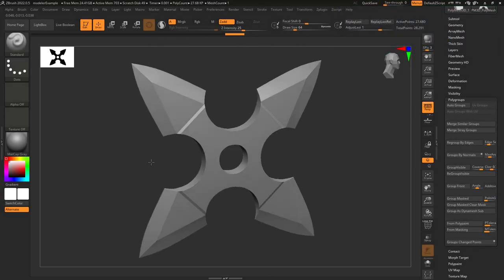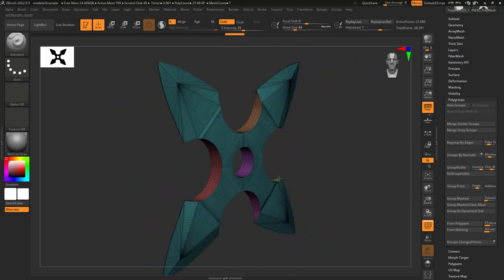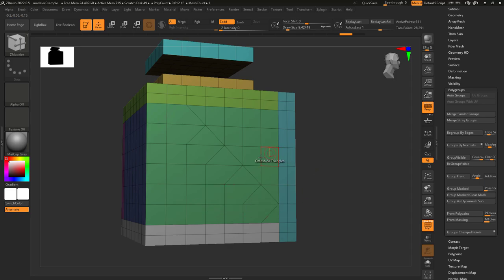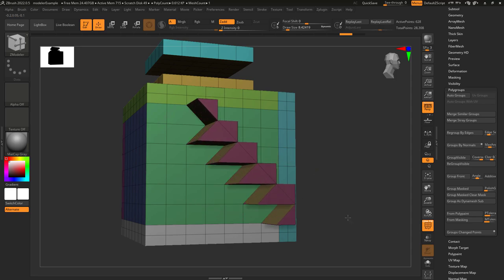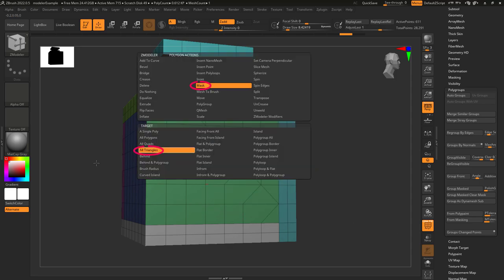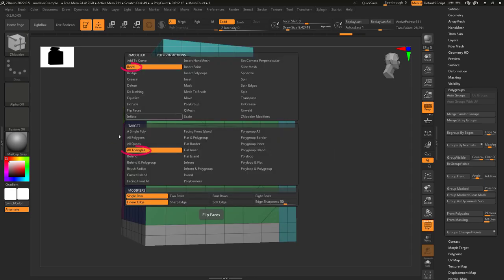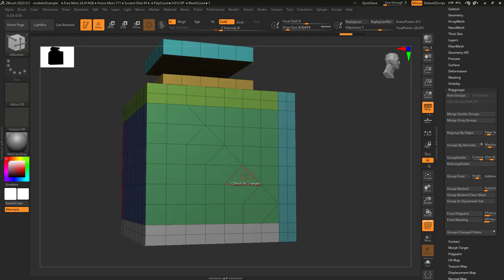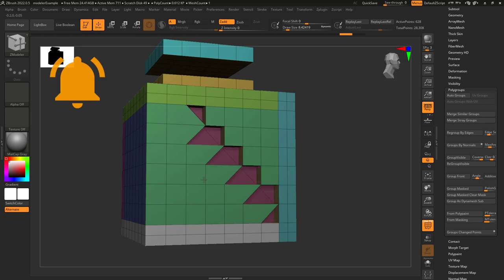ZBrush - ZModeler Target (All-Triangles)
"All Triangles" is very similar to "All Quads", but here's the quick demonstration to help give you the clear picture-!!